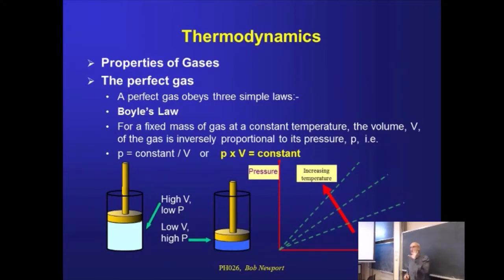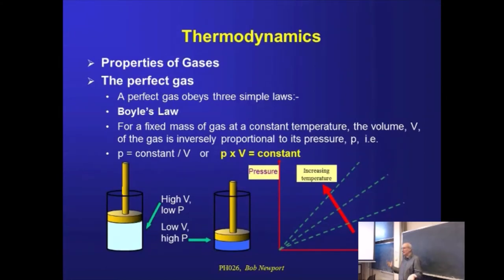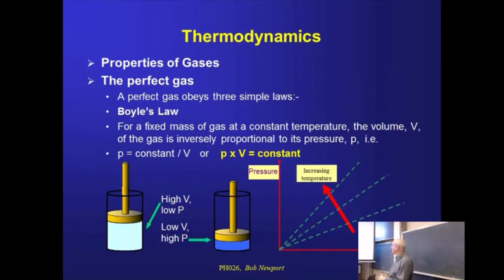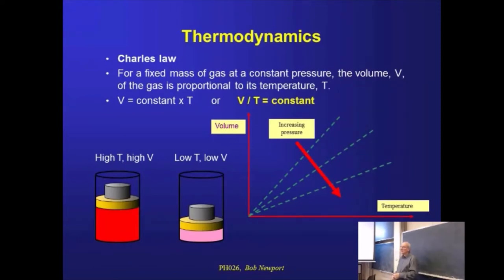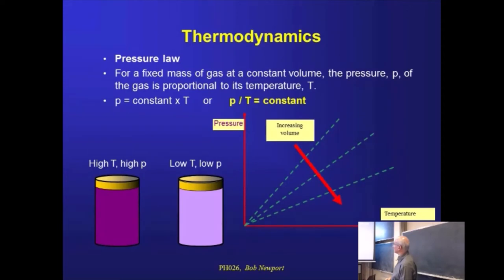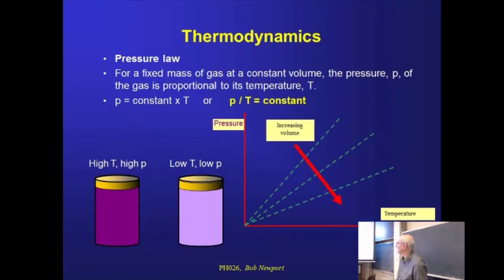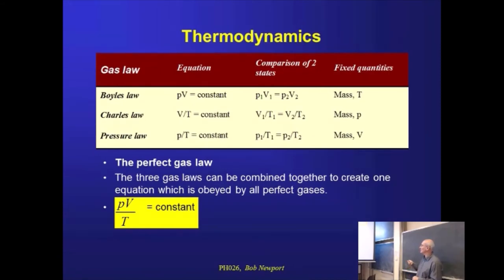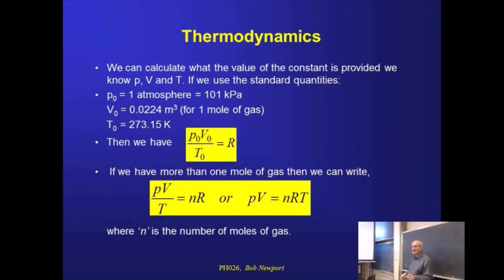Physics Beyond the House 17 - Perfect gas laws